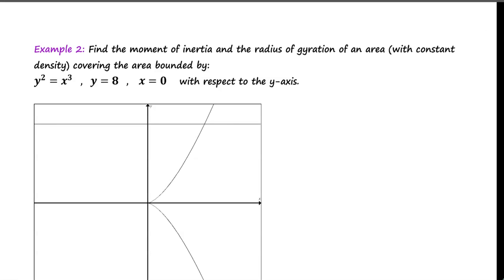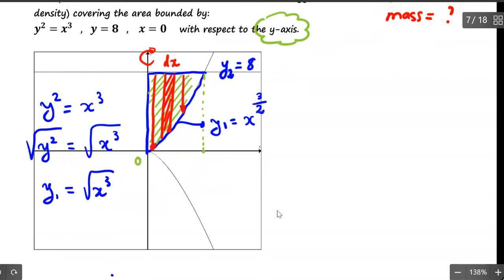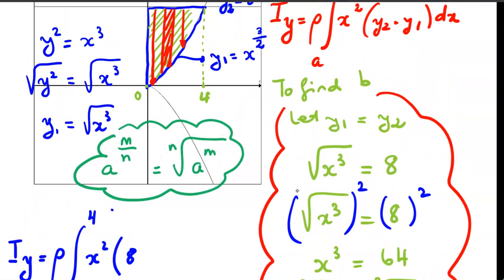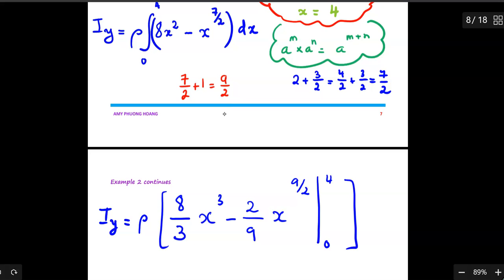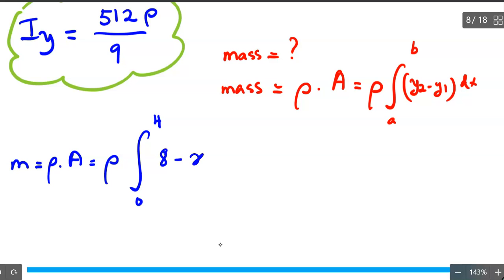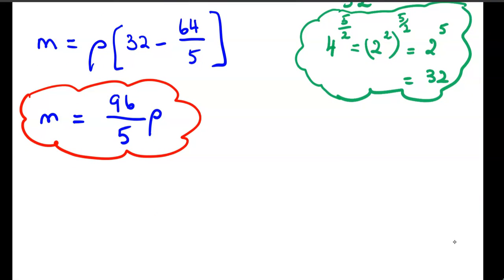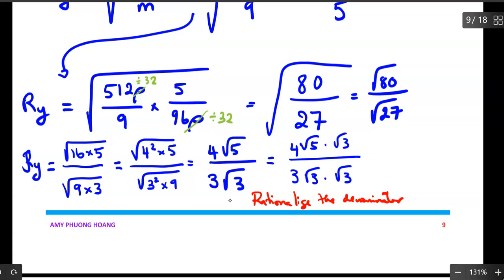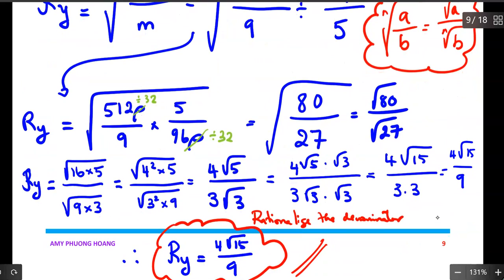Moment of Inertia of Area by Integration Video 2 of 2: Calculus_Simple Approach.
In this video, you will learn:
1.Determine the Moment of Inertia of an Area using Integration.
2. Determine the Radius of Gyration.
There are 2 videos for this lesson. The link for the first video is: